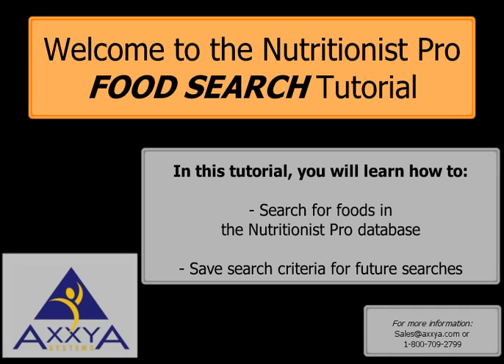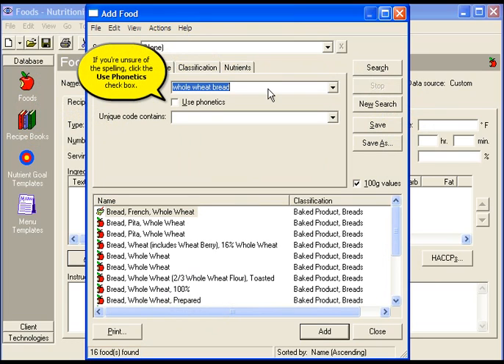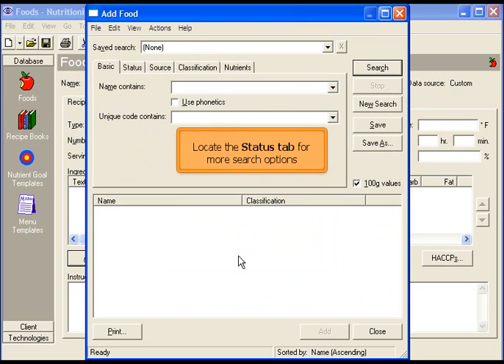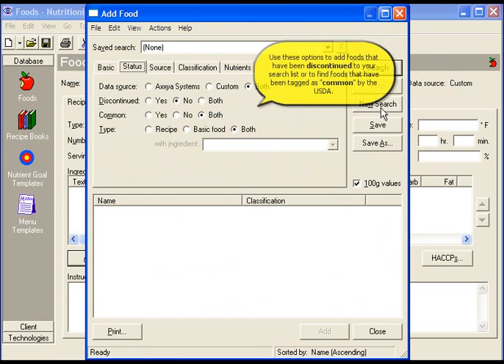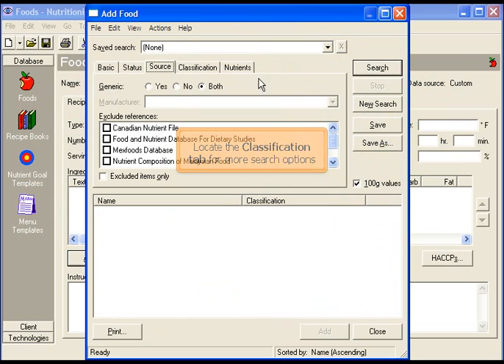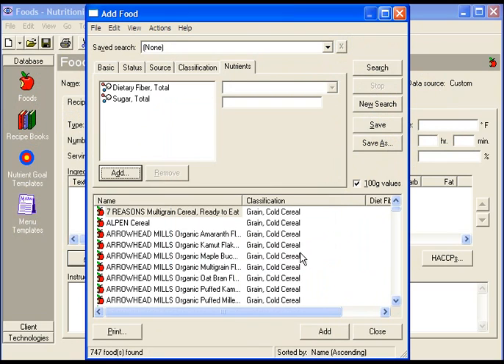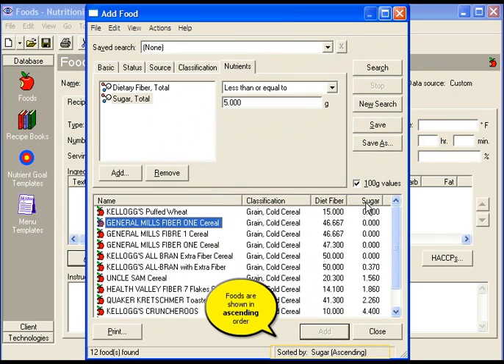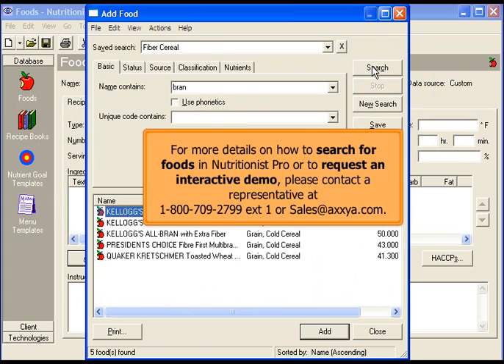Nutritionist Pro(TM) Food Search Feature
Nutritionist Pro extensive database offers users an easy way to build recipes, set up diets for clients/patients, create menus for food service, restaurants, hospitals and more. This search video showcases how to find foods in the database faster and more efficiently.